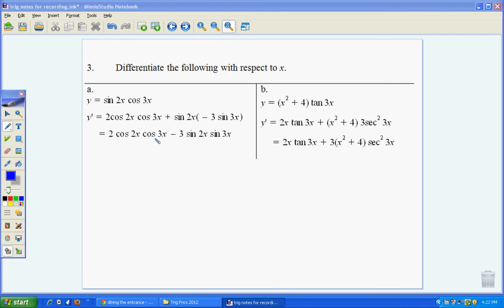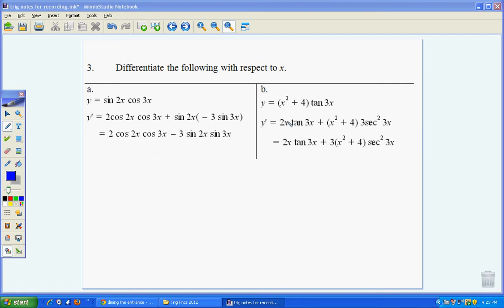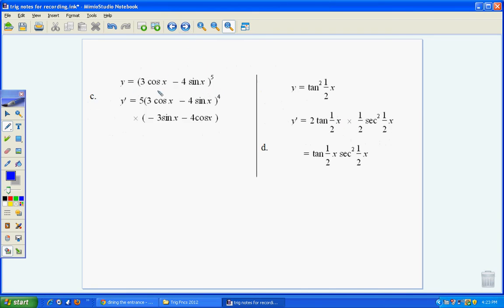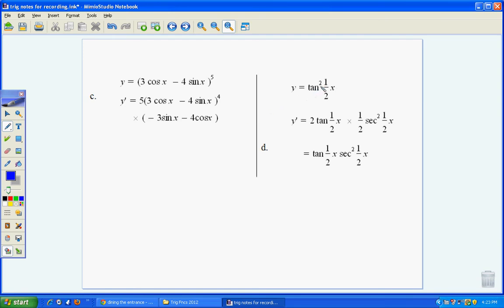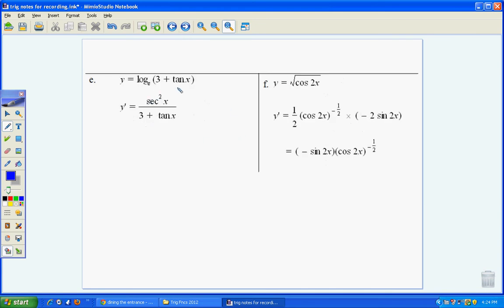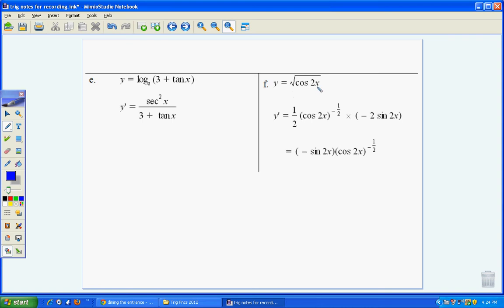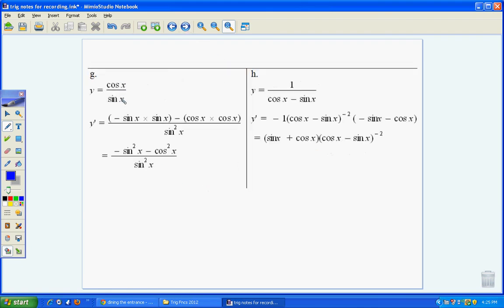derivs of trig 5